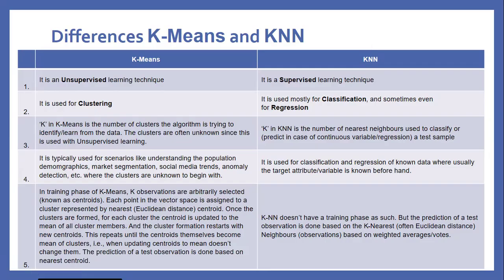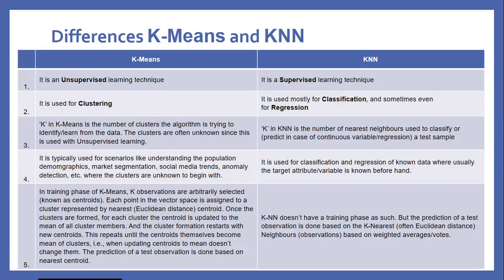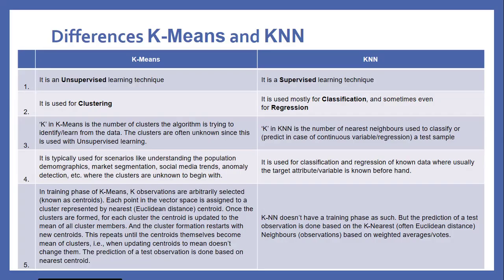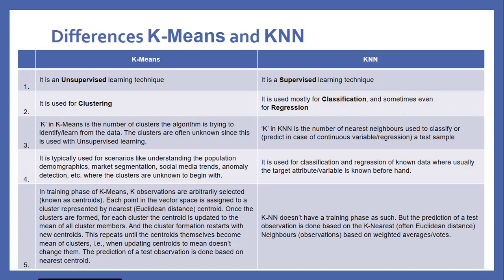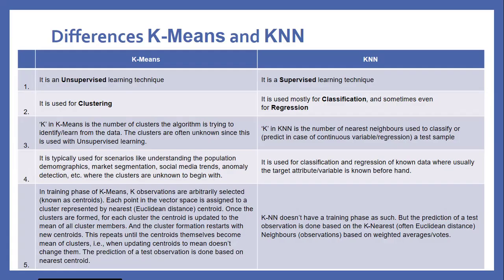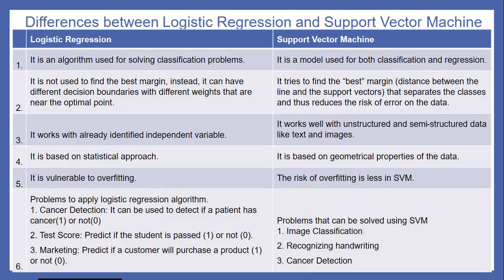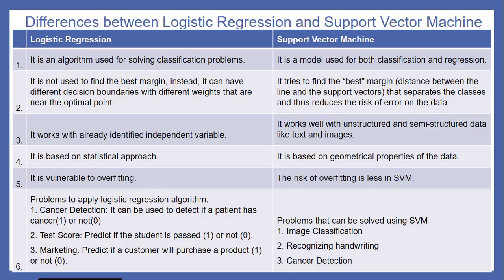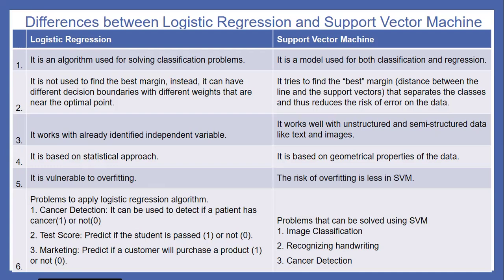Differentiate between Support Vector Machine and Logistic Regression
Differentiate between Support Vector Machine and Logistic Regression. Differentiate between K-Means and KNN